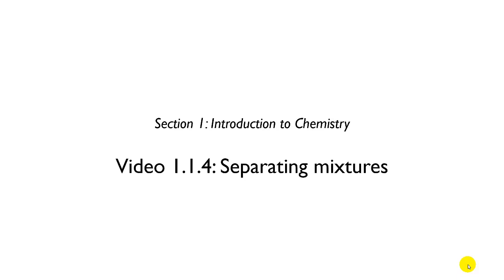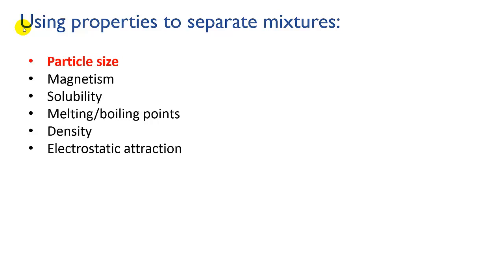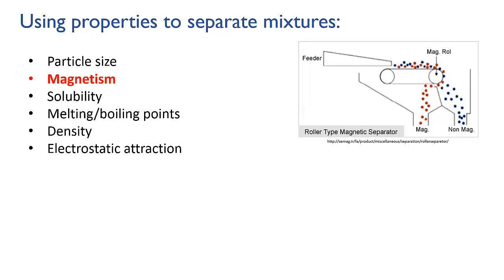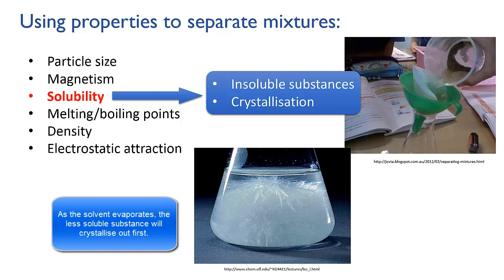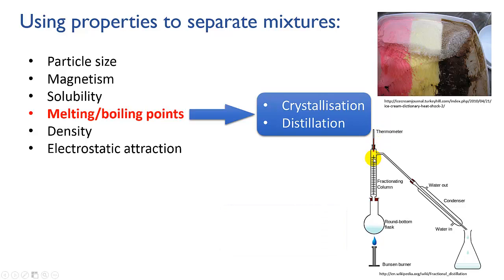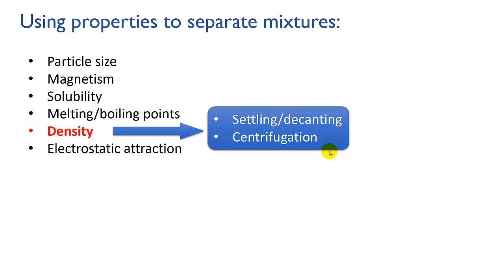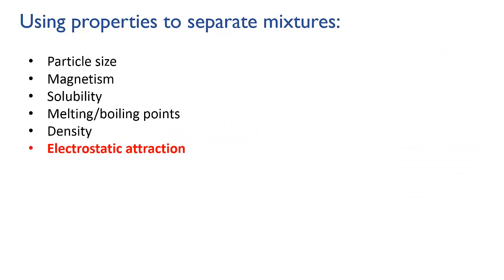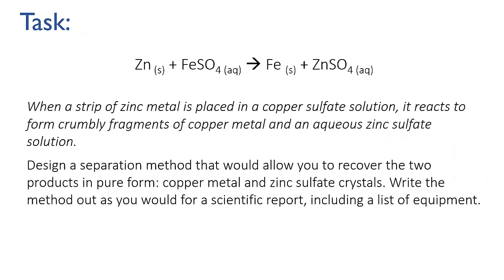1.1.4-separating mixtures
Different methods for separating mixtures.

Note: there's an error in the final task. The products are of course iron and zinc sulfate - it is these you need to separate.